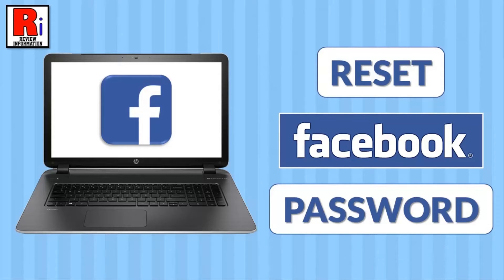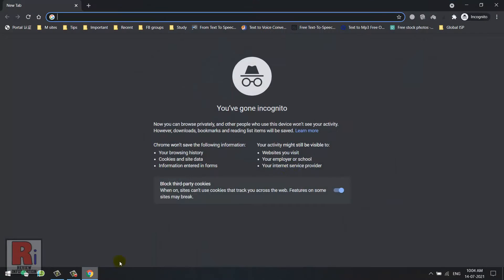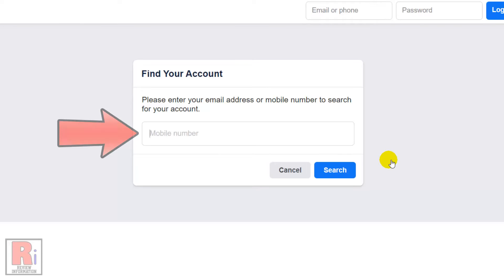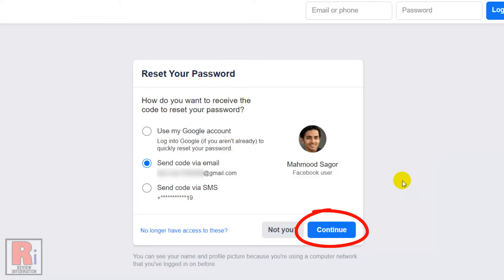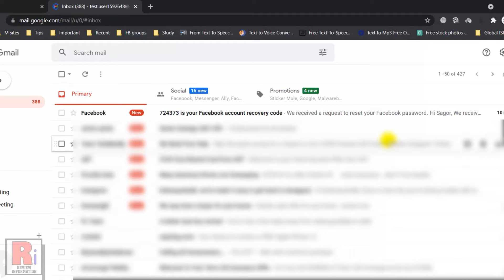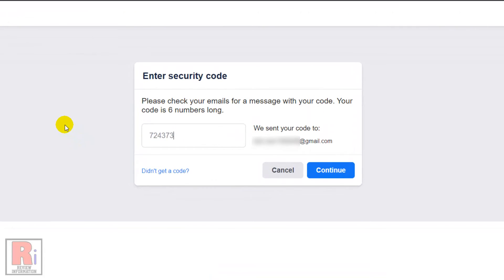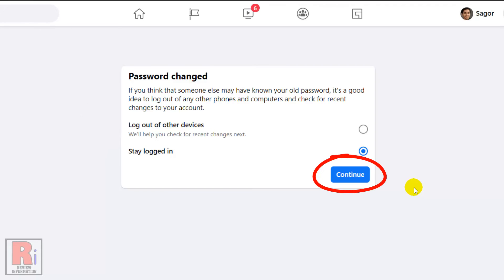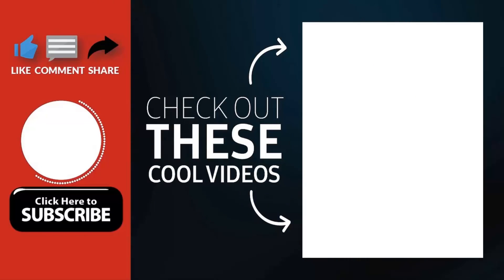How to Reset Facebook Account Password from Computer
In this video I will show you, How to Reset Your Forgotten Facebook Account Password from Computer.